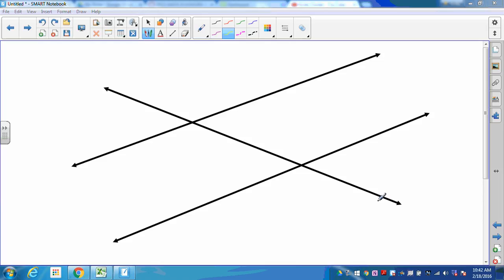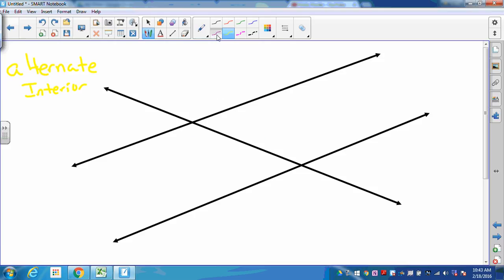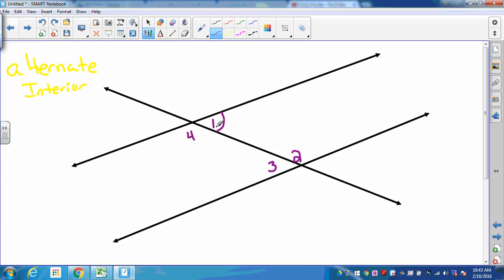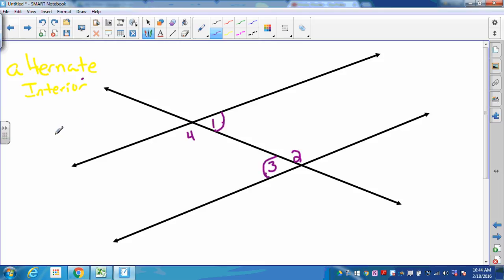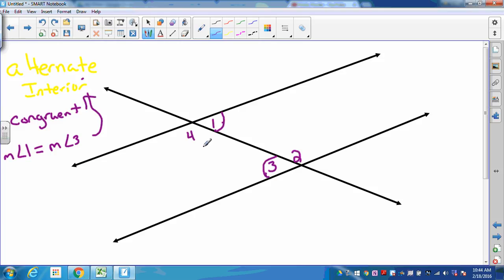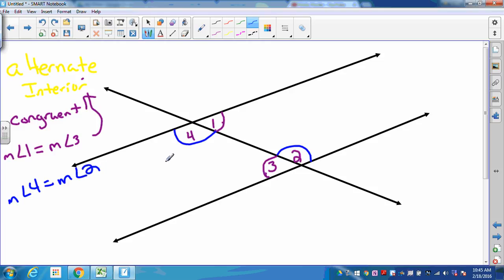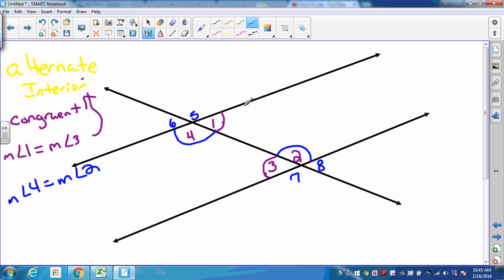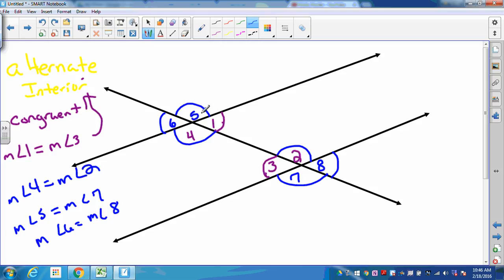Geometry Part 2